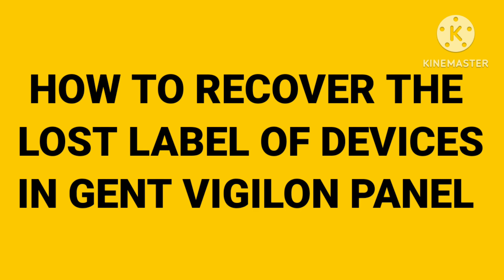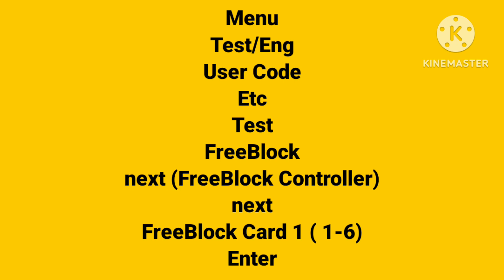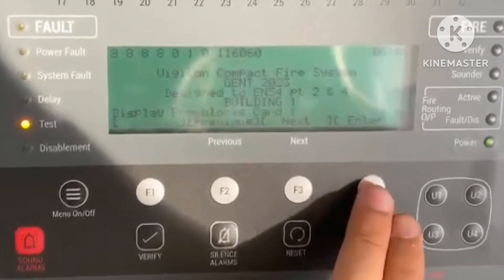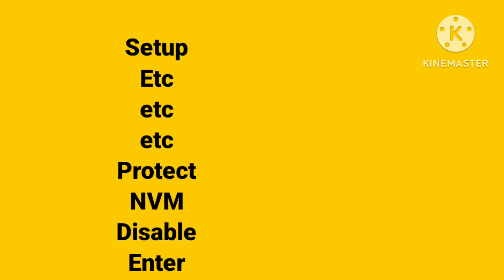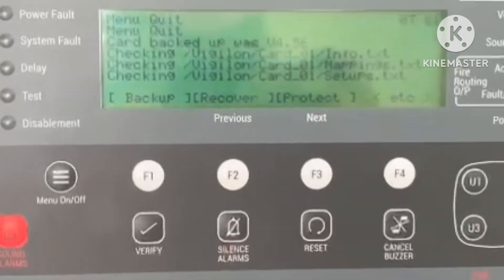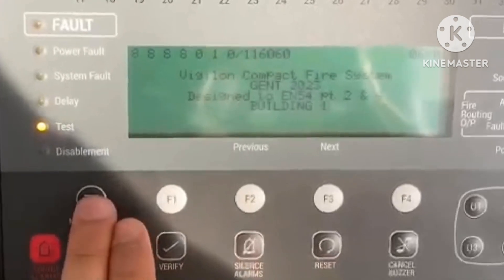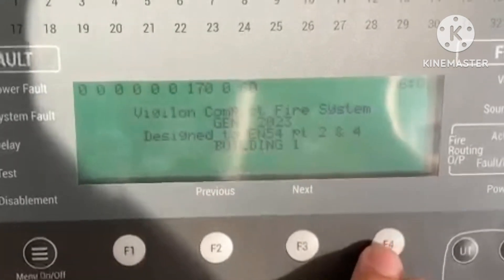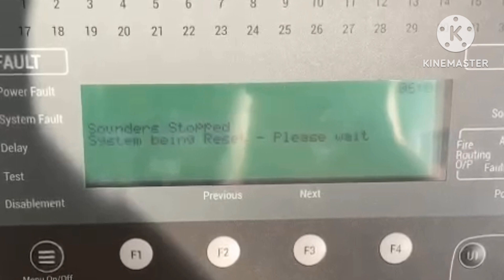HOW TO RECOVER DEVICE LABEL IN GENT VIGILON PANEL || GENT VIGILON PANEL TROUBLESHOOTING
Dear Viewers

This video is about troubleshooting of the faults of gent vigilon panel

gentvigilontroubleshooting  guidance.

the cause of faults and their possible solutions.

the cause of fault and its troubleshooting.

For more details you can Whatsapp me the troubles and I will try to solve .

firealarmsystem firealarmpanel  securitysystem LOWCURRENT  fireandsafety firealarmpanel alarmsystem firealarmsystem buildingsecurity fireprotectionsystem securityalarm firefightingsystem panelroom  firesafetysystem  technicalvideos alarmsystem firealarmmaintenance firealarminstallation techno technogamerz  technical technology indain urdu hindi  firealarmtechnician electronicstechnician firedetection firealarmpracticaltraining نظام إنذارالحريق ف scienceandtechnology فایرعلارمسسٹم م techniciantraining फायरअलार्मसिस्टम technicalisarar indianfirealarmsystem techyoutuber  indiafirealarm hindifirealarm alarm  हिंदीफायरअलार्मसिस्टम firealarmtraining  firealarmtraininginhindi firetraining fire FIREpaneloperationvideos DETECTIONANDALARMSYST EM FIREDETECTIONSYSTEM
technicalvideos securitysystem
 buildingmanagement bms securityalarm  fireandsafety firealarmpanel firealarmsystem buildingsecurity indianfirealarm  fireprotectionsystem technicalgruji technicalvideos firealarm fire   maintenance firetroubleshooting panelfaults  firealarmtroubleshooting panel zeta gent  firefightingsystem panelroom  firesafetysystem  technicalvideos alarmsystem firealarmmaintenance firealarminstallation  hindichannel  firealarmtechnician indian  electronics electronicstechnician firedetection firetechnicianvideo firevideos  firealarmpracticaltraining نظام إنذارالحريق ف technology   indianguys  scienceandtechnology فایرعلارمسسٹم م techniciantraining फायरअलार्मसिस्टम indiafire  est3 gent zeta hindu urdu firealarmtroubleshooting indianfirealarmsystem indiafirealarm hindifirealarm हिंदीफायरअलार्मसिस्टम firealarmtraining  firealarmtraininginhindi firetraining fire FIREpaneloperationvideos DETECTIONANDALARMSYST EM FIREDETECTIONSYSTEM technical techniques saudifirealarm fireapanel detectionandalarm  shortcircuit device smokedetectors heatdetectors mcp manualcallpoint monitormodule controlmodule inputmodule outputmodule   autocheck autosearch isolator faultisolator shortisolator troubles gentbyhoneywell firealarmrecentlyuploaded firealarmsysteminstallation firealarmpanelconnection firealarmsystemproject
firealarmsysteminhindi
firealarmpaneltraining
firealarmsysteminterviewquestion
firealarmcontrolpanel
firealarmpaneltesting firealarmusingarduino

firealarmpanelsetting

WHATISFIREALARMSYSTEM?

honeywellgent
addressablefirealarmsystemprogramming